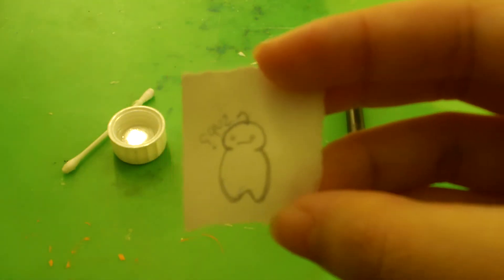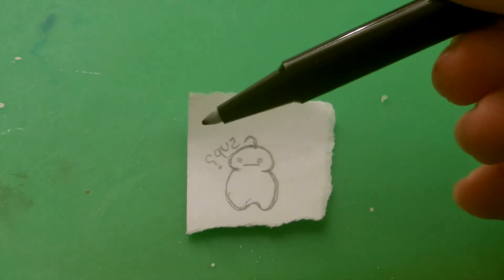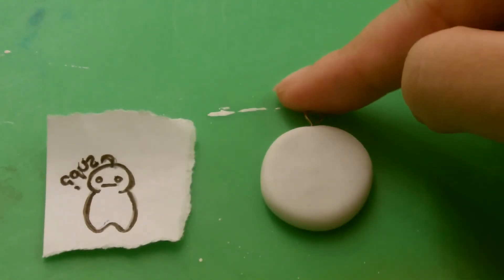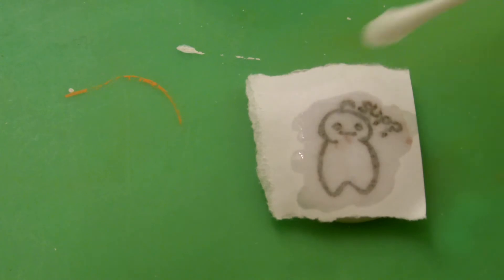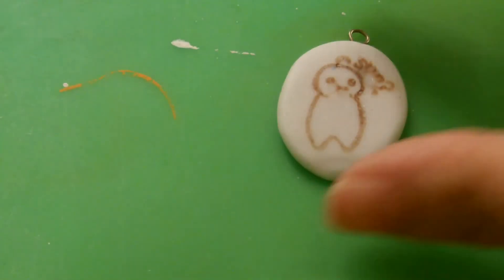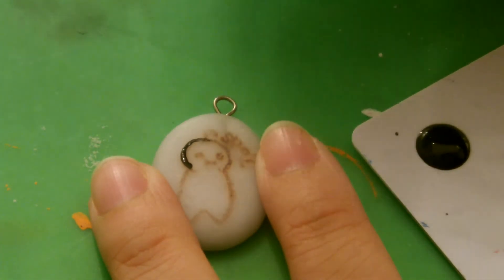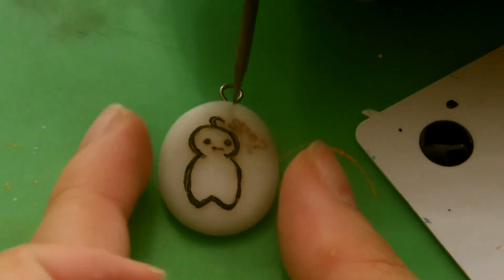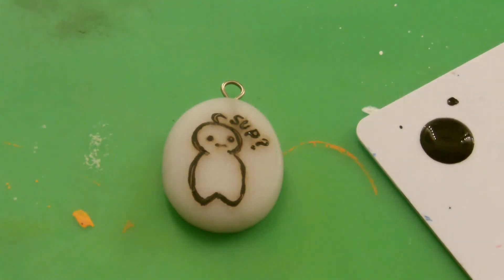Transfering Images to Clay: Making Cryatoic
An adorable Cry charm :) I had fun making this tutorial! I used 70% rubbing alcohol for those of you who are curious.

Please continue leaving your challenges to me in last week's video!